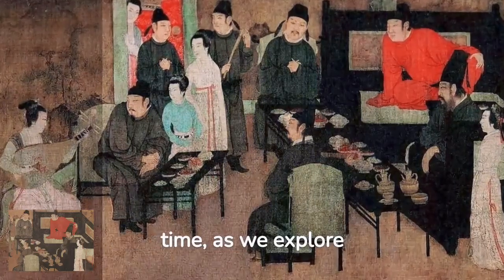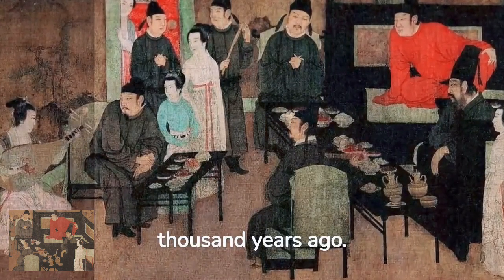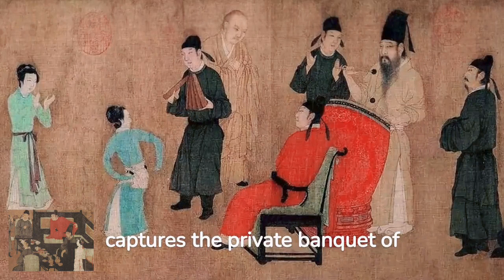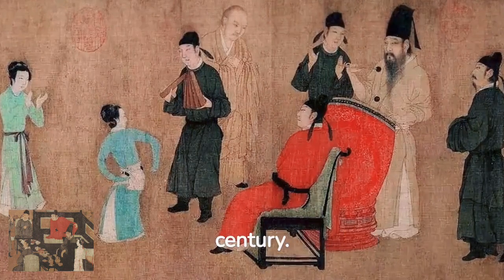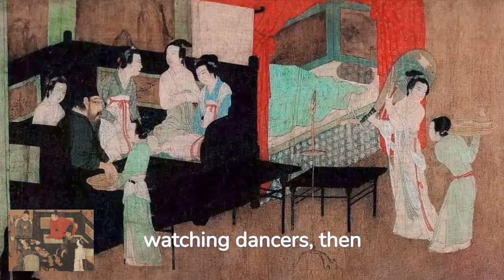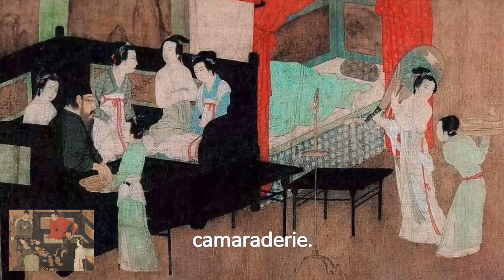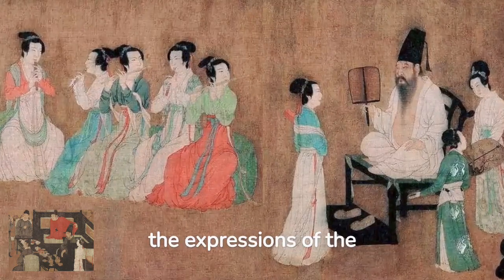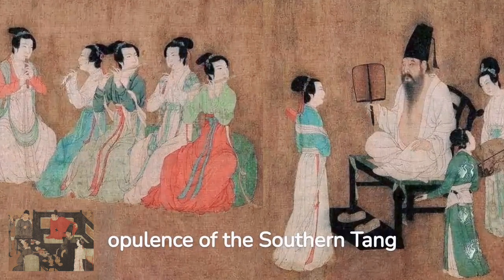Art Stories: The Night Revels of Han Xi-Zai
"Night Revels of Han Xi-Zai"' a work of art from the Southern Tang Dynasty; created by the renowned artist Gu Hong-Zhong, this five-part handscroll captures the private banquet of Han Xi-Zai, a high-ranking official. The painting is a vivid depiction of life in the 10th century.